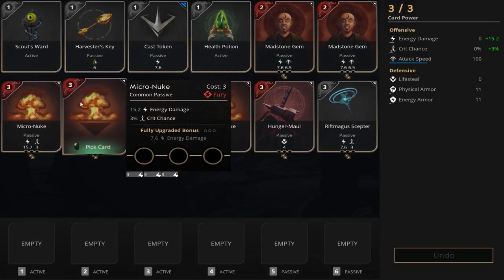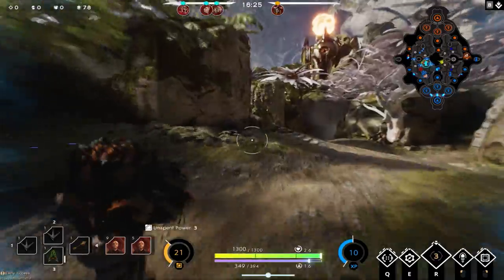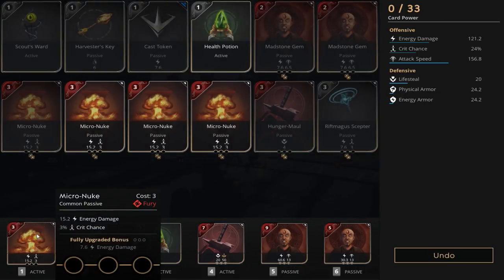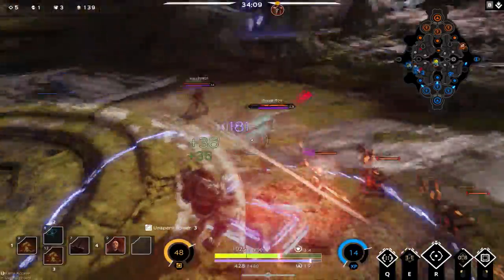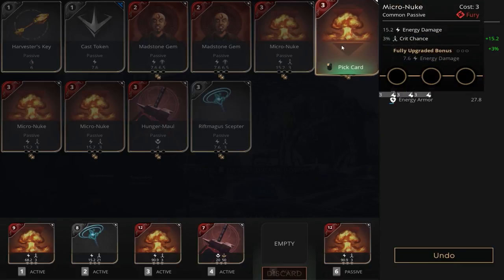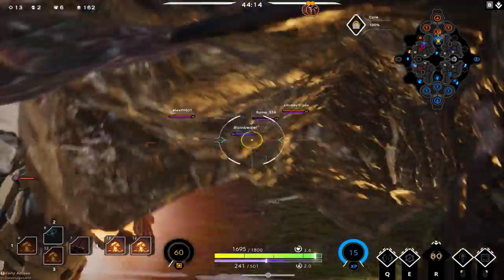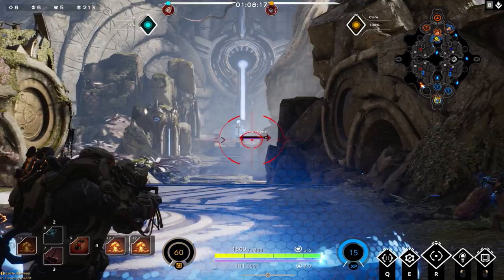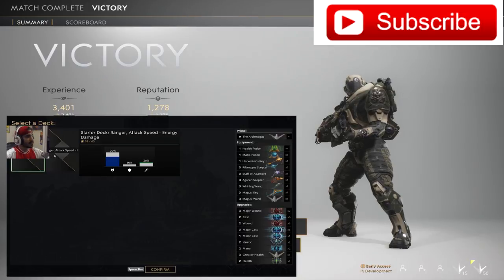Paragon : Murdock Build and Guide | NUKE-EM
This is My Current build guide for the character Murdock on the game Paragon! This video provides two options All Damage and no Attack Speed but also the option to put in Attack speed!

Build list:
Damage & Crit Build
2x cast Token with Health potion or Ward

Madstone Gem- 3x Minor cast

Madstone Gem- Minor cast, 2x Major Cast

Hunger Maul - 2x minor Drain, Drain

Riftmagus Scepter- x2 Wound, minor wound

(Replaces Madstone Gem 9)Micro Nuke- Minor Cast, Cast, Major Cast

Micro Nuke- x3 Major Cast
Micro Nuke - 3x Major Cast

Build list:
Attack speed Crit and Damage

2x cast Token with Health potion or Ward

(Replaces Madstone Gem 9)Red Eyed Nitro- 2x major kinetic , 1x minor kinetic

((((((((((((((((((((((((((((((If you don't have any Micro Nukes or only have a few Here is the 3rd option)))))))))))))))))))))))))))
-2x cast Token with Health potion or Ward
-Staff of Adamant - x3 Major cast (or Micro Nuke,Meltdown)
-Staff of Adamant - Cast,Major Cast, Minor Cast(or Micro Nuke,Meltdown)
-Riftmagus Scepter - 1minor wound, 2x wound
-Riftmagus scepter - X3 Major Cast